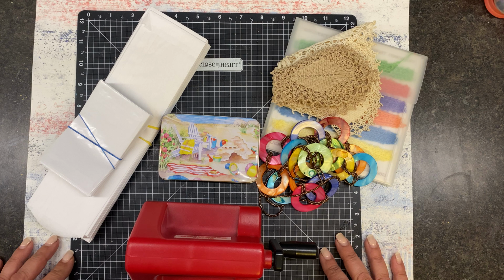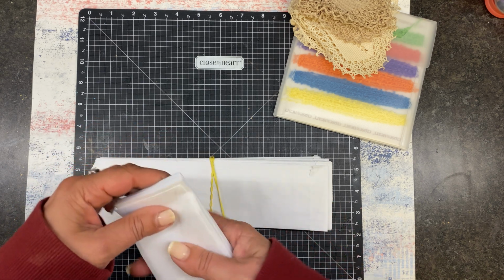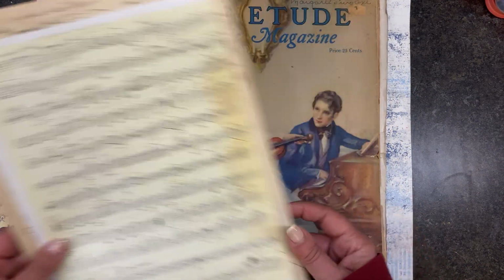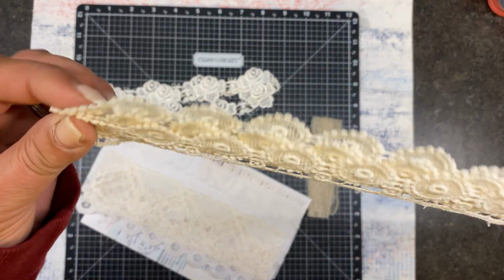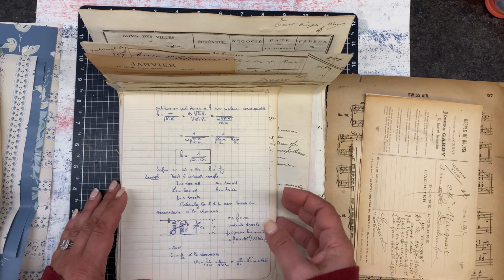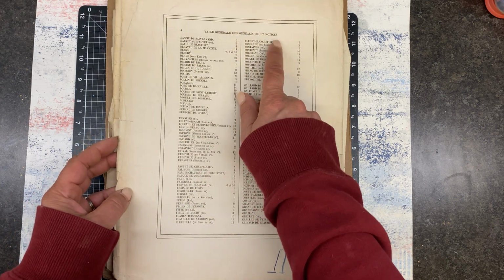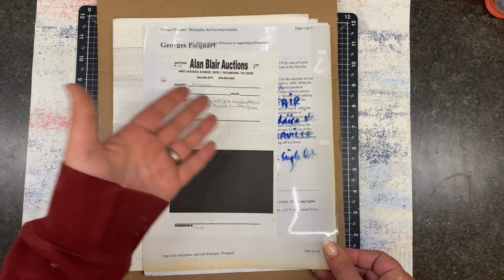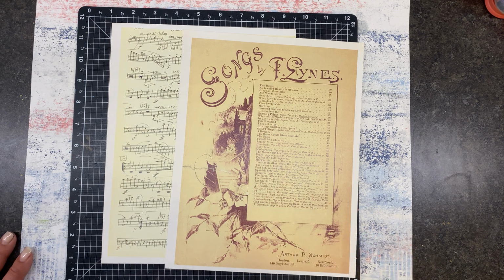French Ephemera at Auction? And Etsy shares Oolala!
Just another fun week of finds.

Library Date stamp Item D2038

Library Date Stamp and Thin Cuts Item z3991

Mailing address:
1415 Harney St Suite 100
Omaha,NE 68102

Cheers!